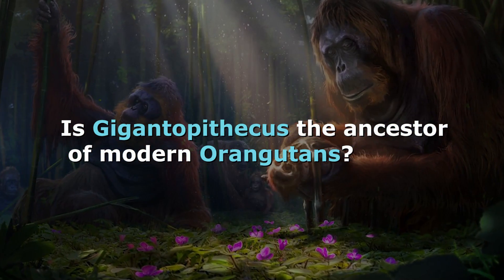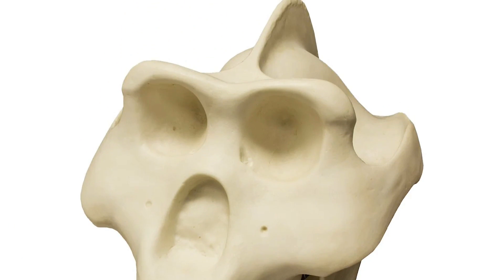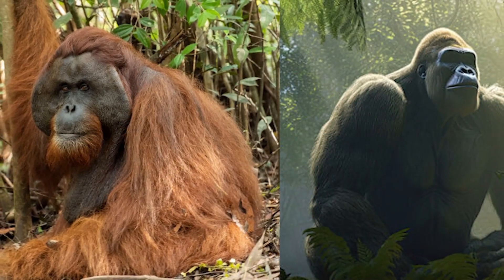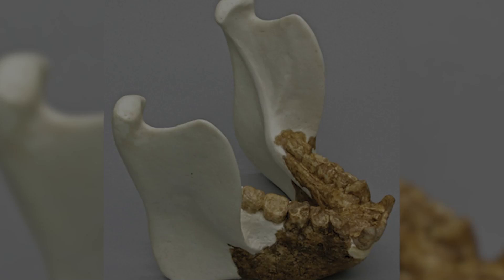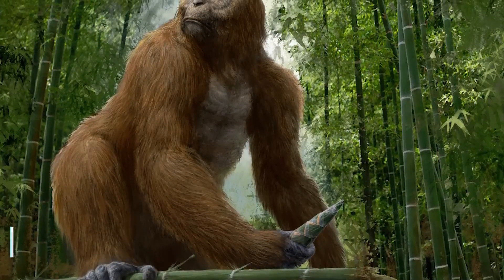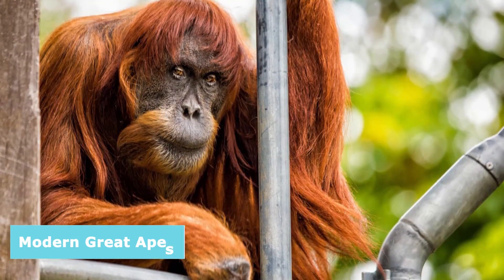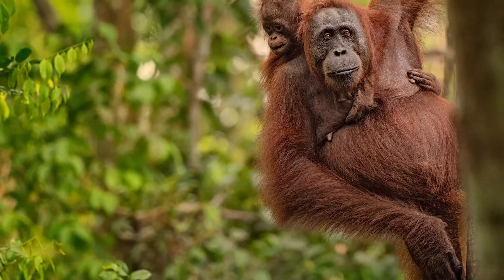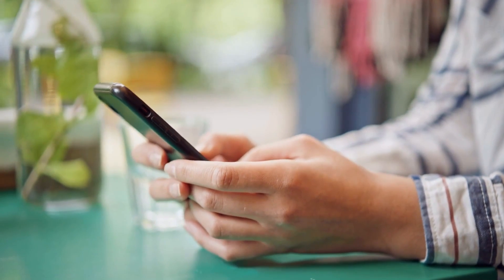Is Gigantopithecus the Ancestor of Modern Orangutans?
What exactly do we know about the largest primate that ever walked the Earth, aside from the fact that it roamed the forests of Southeast Asia between 9 million and 1 million years ago? All of these questions can be answered if we fast forward to the future and compare the Gigantopithecus to its modern relatives, the orangutans. But is the Gigantopithecus really the ancestor of the modern-day orangutan?